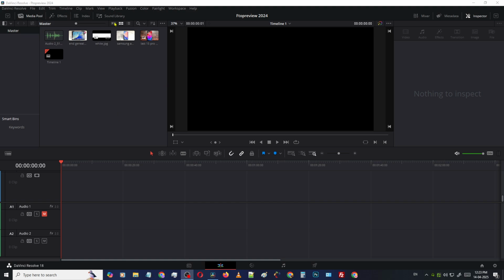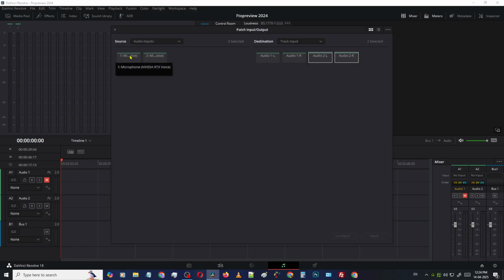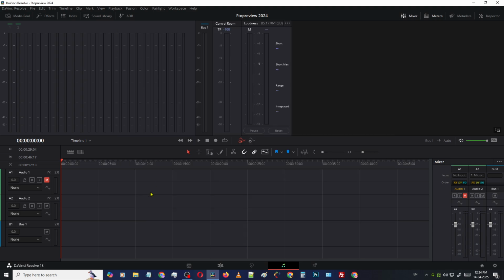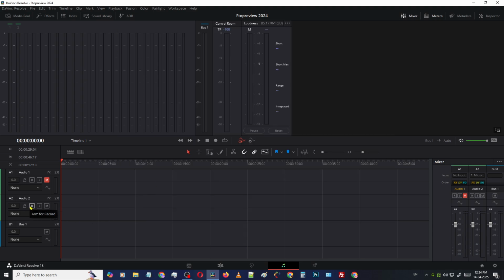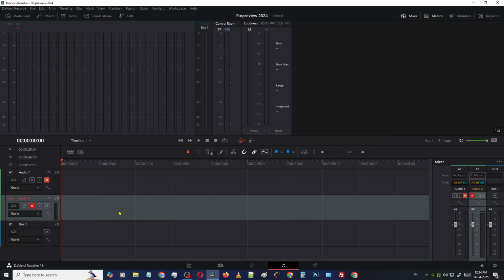how to record voice over in davinci resolve 18 with RTX Voice Removal Software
record voice over davinci resolve 18
davinci resolve voice over tutorial
how to use rtx voice with davinci resolve
clean audio davinci resolve rtx voice
rtx voice noise removal tutorial
voice recording in davinci resolve
rtx voice background noise removal
how to remove noise in davinci resolve
rtx voice with video editing
setup rtx voice for voice over
best mic settings rtx voice davinci
record clean voice over resolve 18
rtx voice for content creators
reduce background noise davinci resolve
edit voice over with rtx voice plugin
Time Line:
0:01 Intro
0:03  video in English